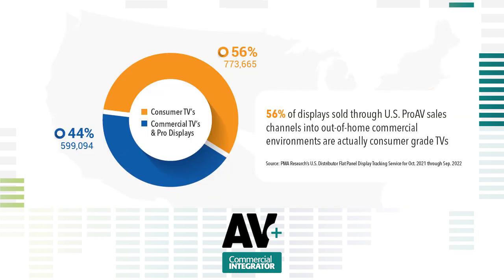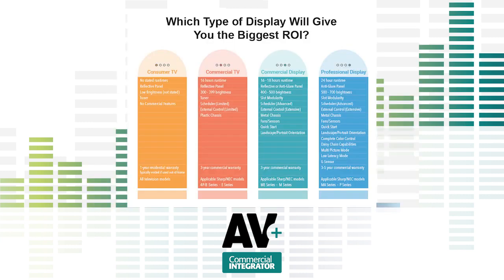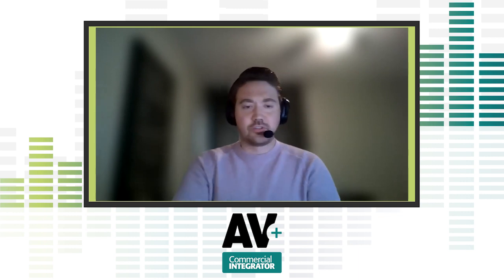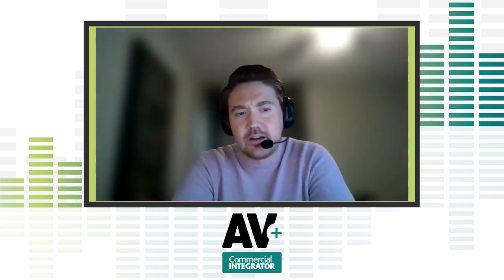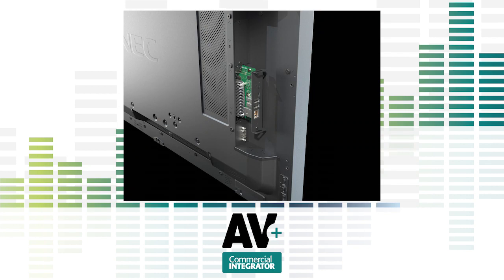AV+ Podcast: Sharp/NEC Illuminates Grades, Classes of Displays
In this edition of AV+, the podcast for the commercial AV integration industry, thought leaders from Sharp/NEC help to disambiguate classes and categories of displays, while also delving deeply into an exciting new offering: the 4P-B AQUOS commercial TV series. Dan Ferrisi, editor-in-chief of Commercial Integrator and host of AV+, is joined by Sharp/NEC's Gary Bailer, director of product management, display products, and Ben Hardy, senior product manager, large-format displays, for this incredibly illuminating half-hour conversation.